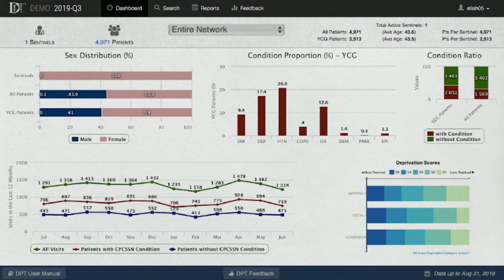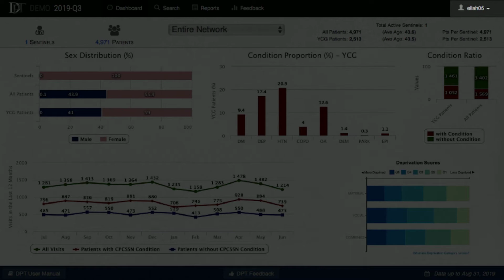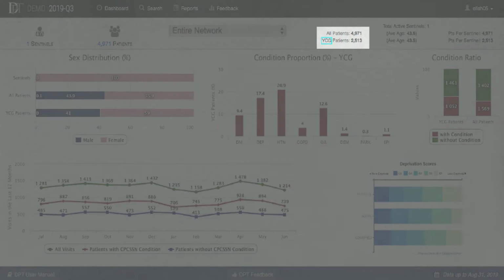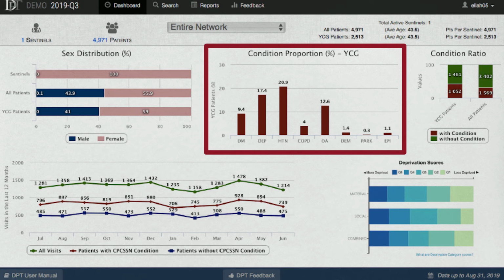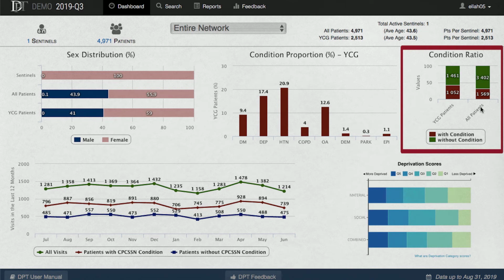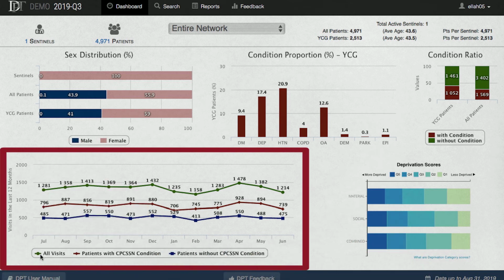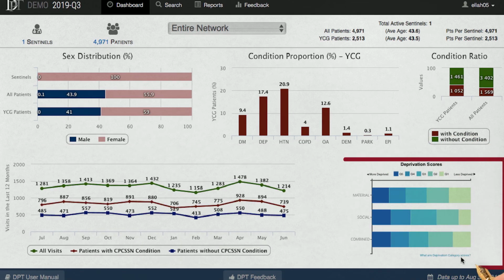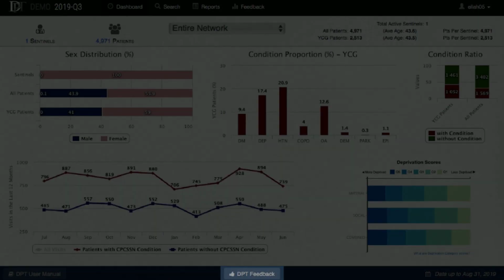CPCSSN DPT - DPT dashboard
The Data Presentation Tool (DPT) is a tool used to run queries, searches, and reports using the CPCSSN dataset.

This short video presents an overview of the main DPT dashboard presented to users when they sign in.